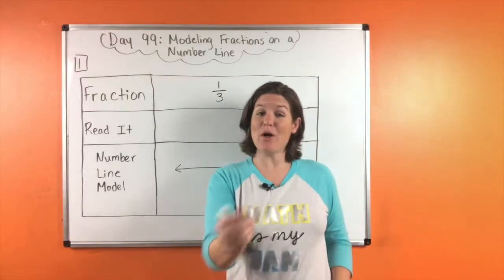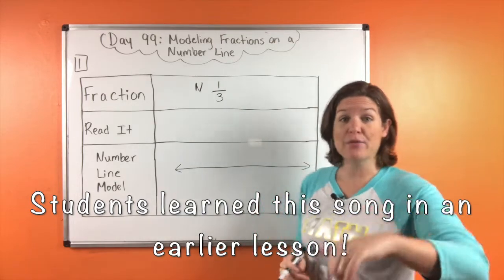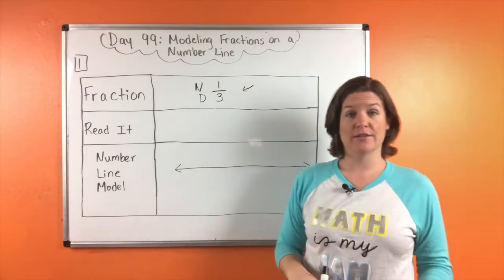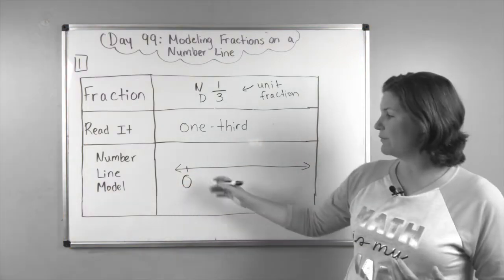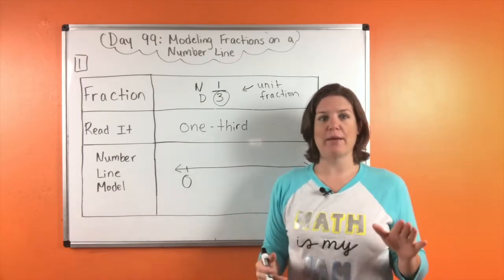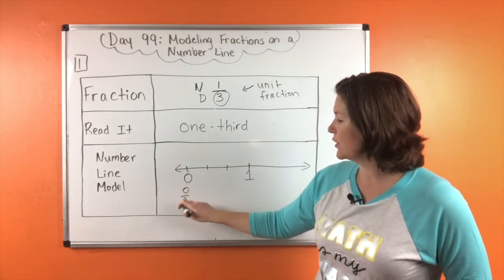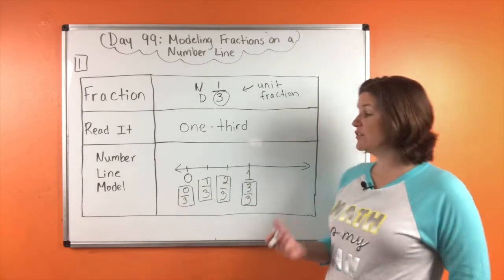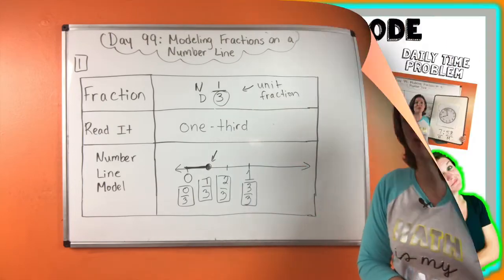3rd Grade Math | How to Plot FRACTIONS on a Number Line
McCarthy Math 1-5-5 can be used as a math intervention, whole group support, math centers, and more! Schools in Florida and across the nation are equipping their teachers and students with this engaging program where I make math FUN, make it CLICK, and make it STICK.

What does the 1-5-5 stand for? 155 DAYS of instruction! That means 155 VIDEO LESSONS for each grade (3rd-5th).

Check out FREEBIE Episodes for 3rd, 4th and 5th grade